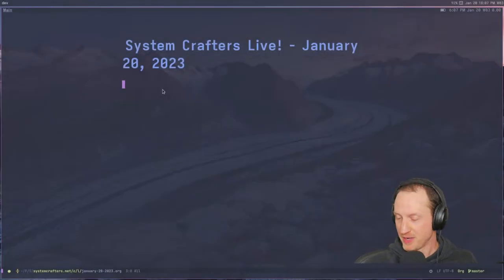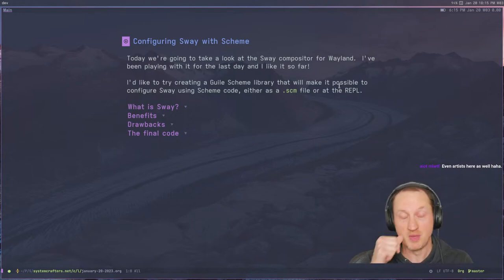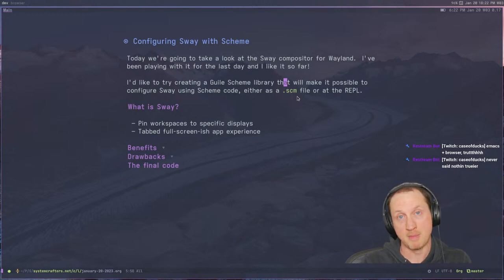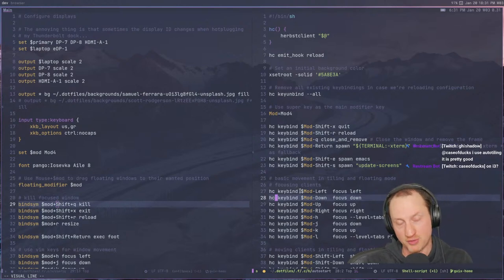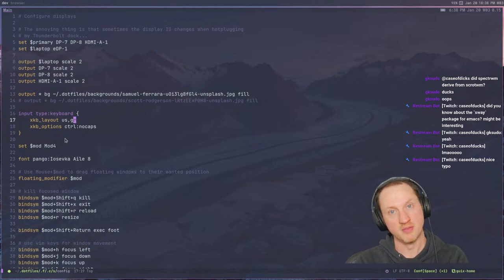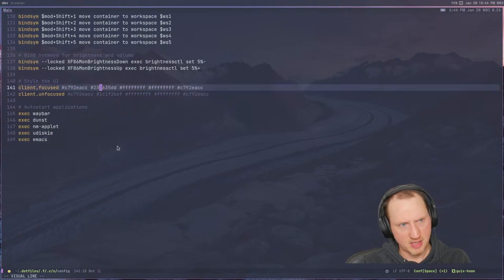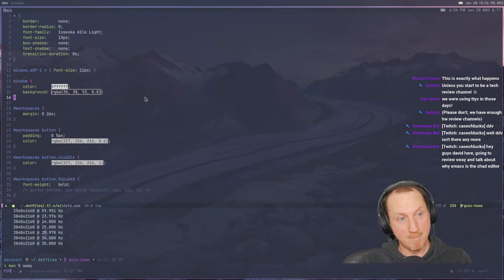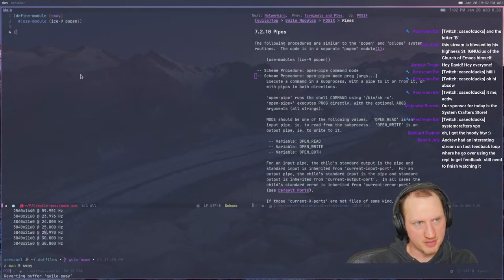Configuring Sway with Scheme - System Crafters Live!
In today's stream, we'll talk about the well-known Wayland compositor Sway and spend some time writing a Guile Scheme library that can interactively configure a running Sway session!

On the Flux Harmonic channel I do live coding twice a week using many of the tools we talk about on System Crafters!